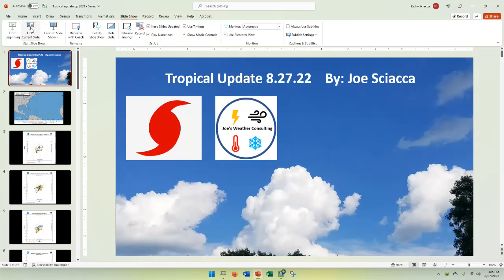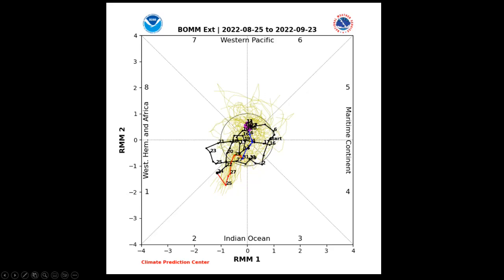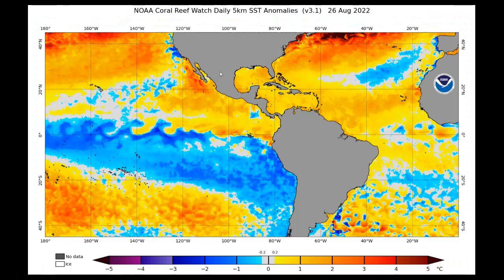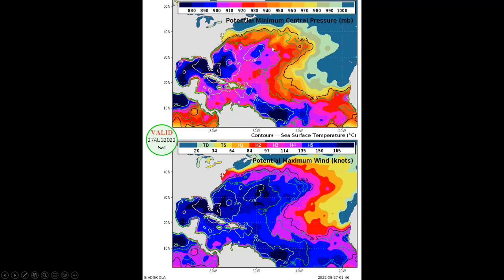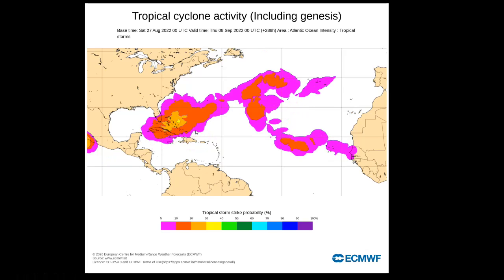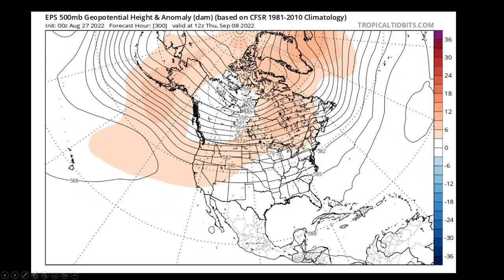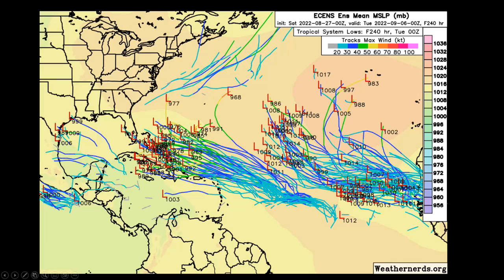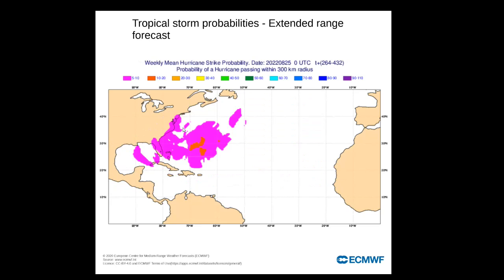Tropical Update 8.27.22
Tropical Update 8.27.22. Busy times ahead